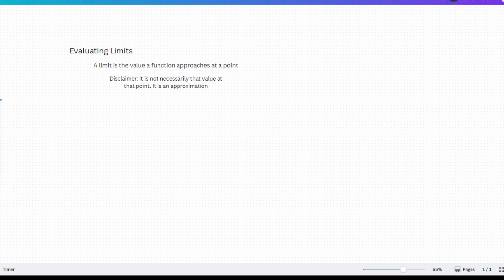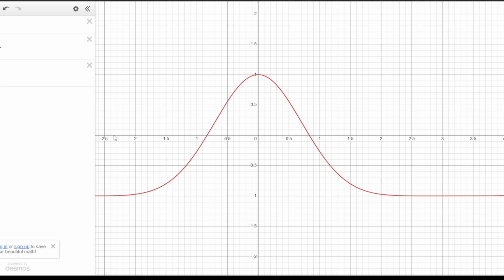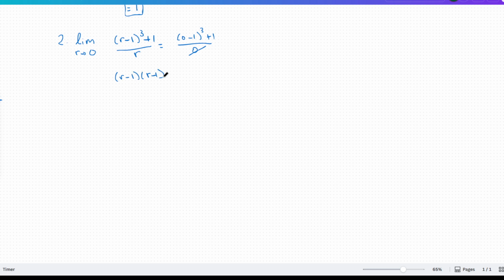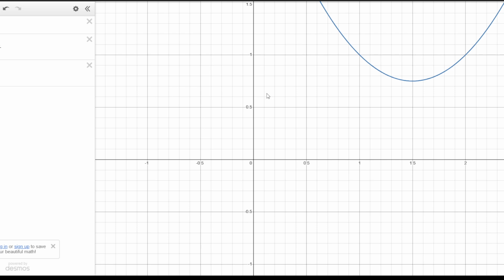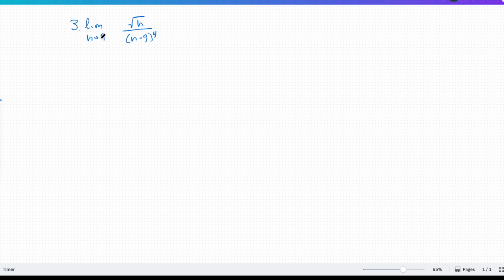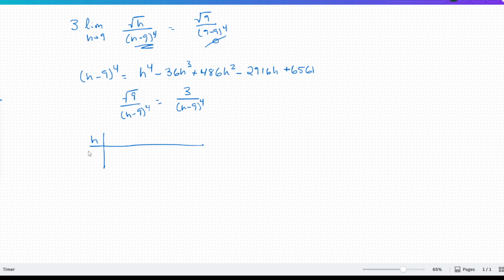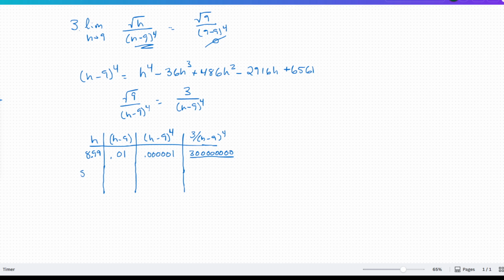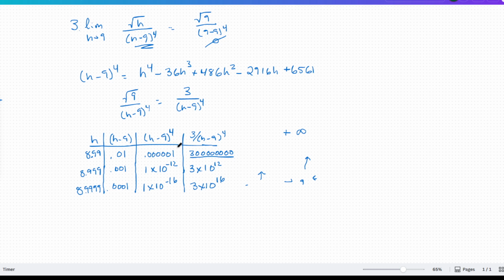The best way to evaluate different kinds of limits!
In this video, we break down how to evaluate limits in calculus with clear explanations and worked-out examples. Whether you're a high school student, college learner, or just brushing up on your math skills, this video will help you understand key limit concepts including:

✅ What a limit is
✅ How to evaluate limits algebraically